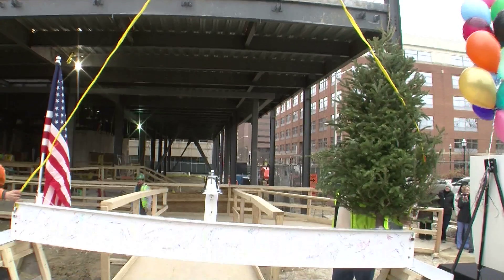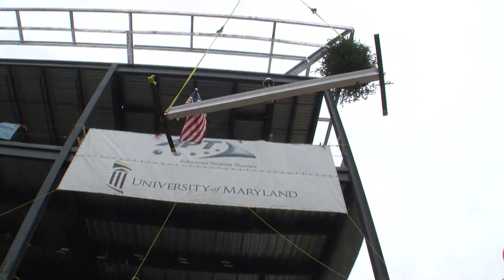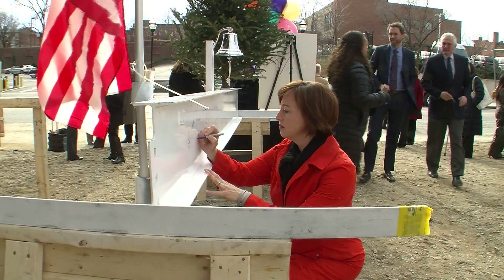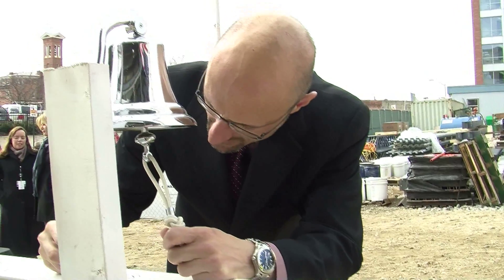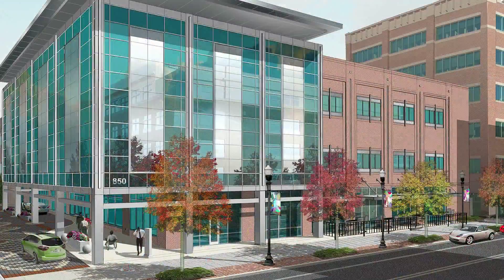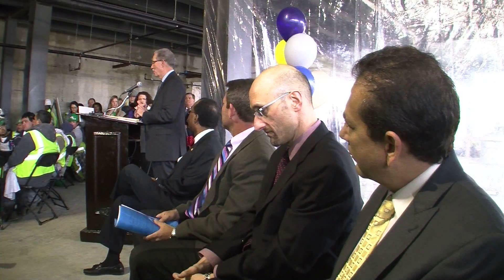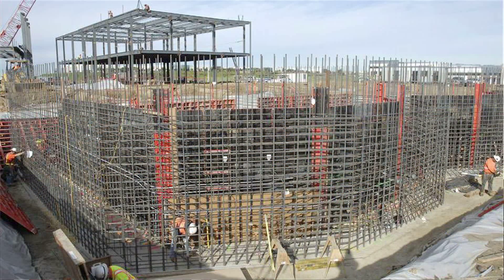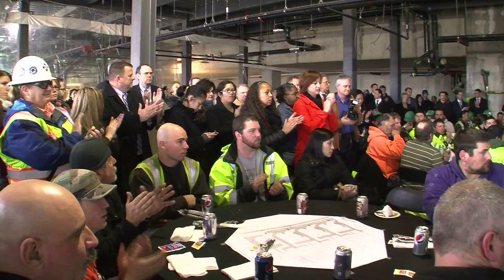Maryland Proton Treatment Center Topping Off Ceremony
The Maryland Proton Treatment Center, a more than $200 million collaborative health care project that will bring to Maryland the most advanced radiation technology in cancer treatment, celebrated its "topping out" with a ceremony at the building's site on January 17, 2013.